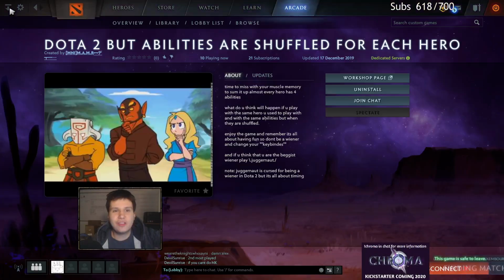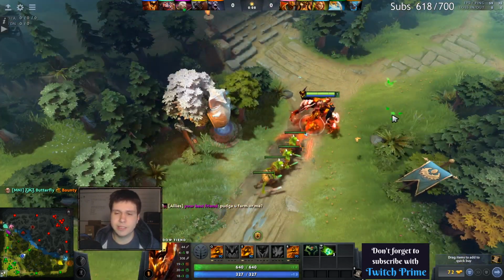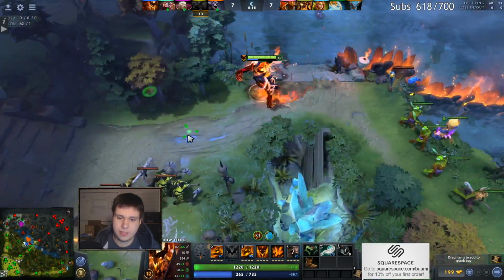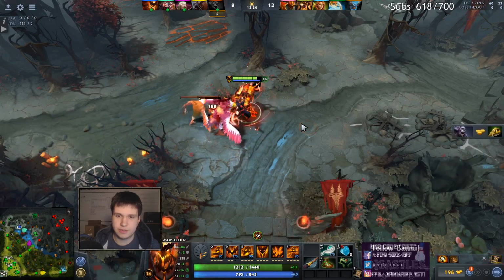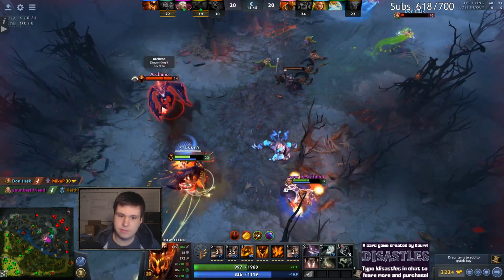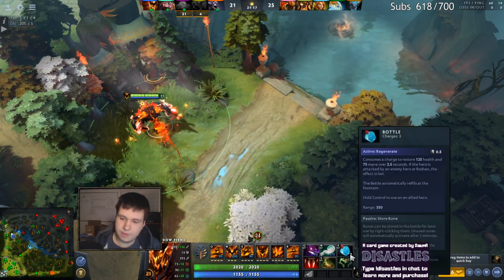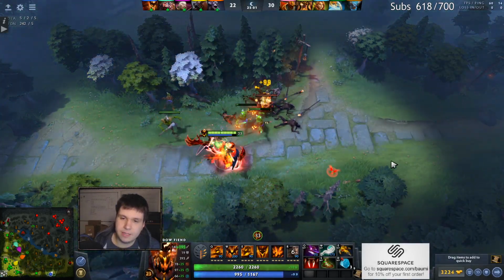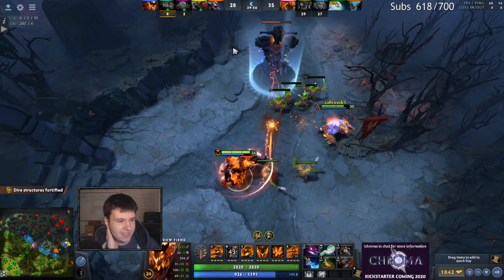Dota 2 But Ability Hotkeys Are Shuffled For Each Hero